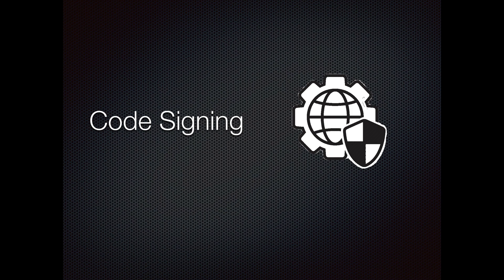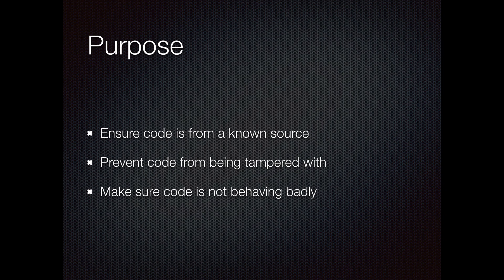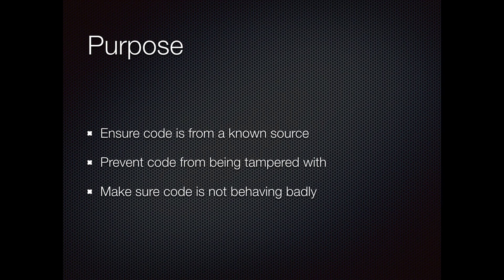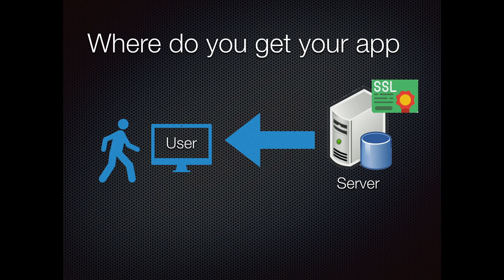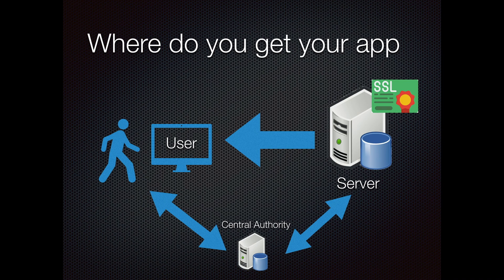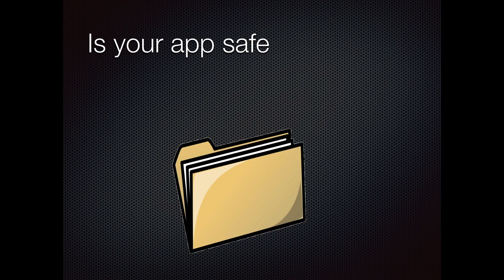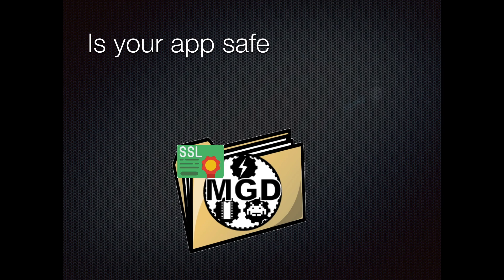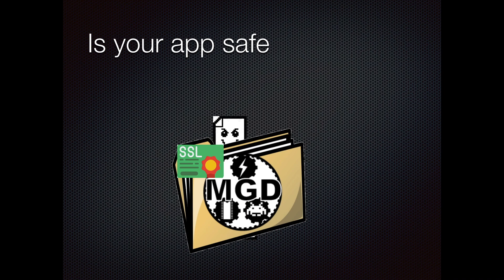What is code signing used for?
Want to share a game you wrote? You need to sign it before you share it. This video explains why we need to sign out code.